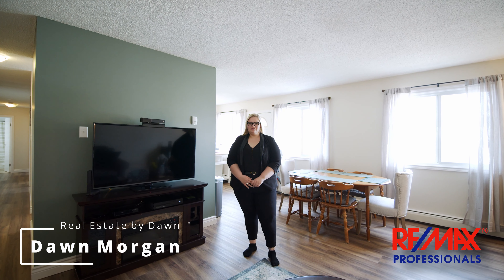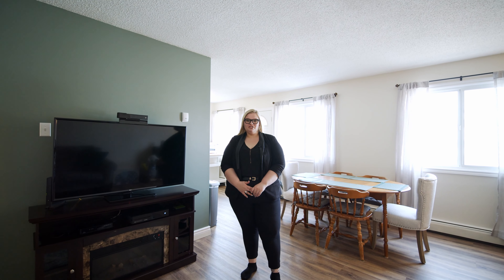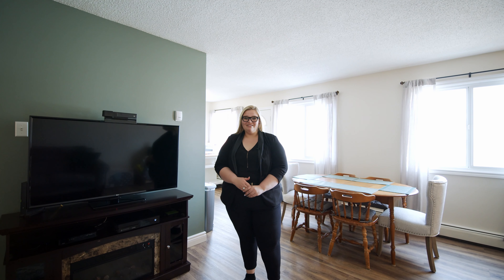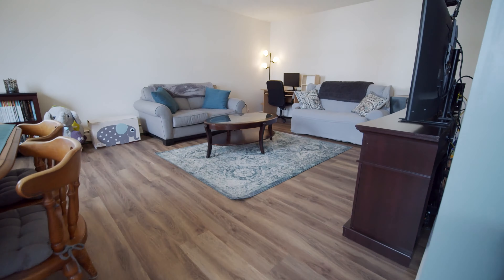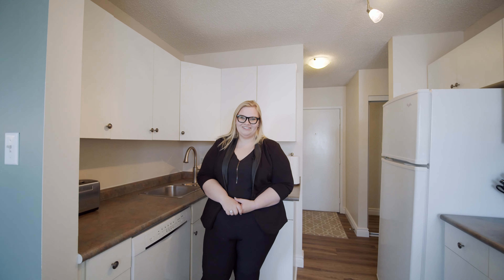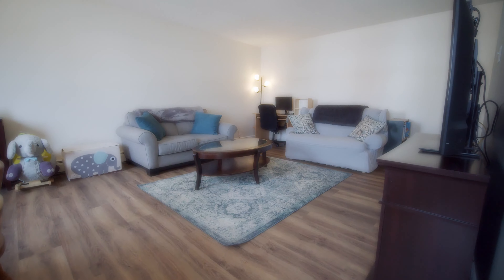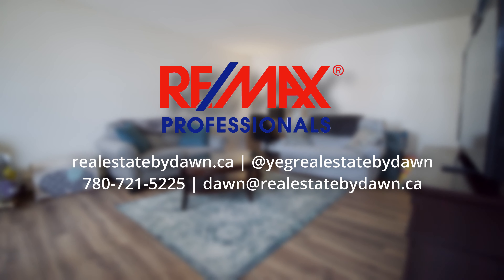14520 52 St | Real Estate Videography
Shot on the BMPCC4K